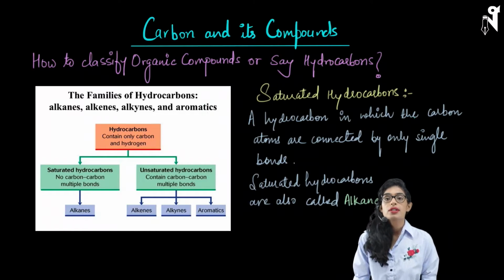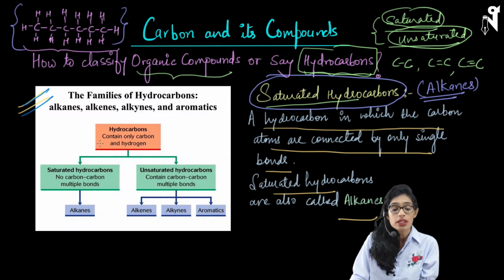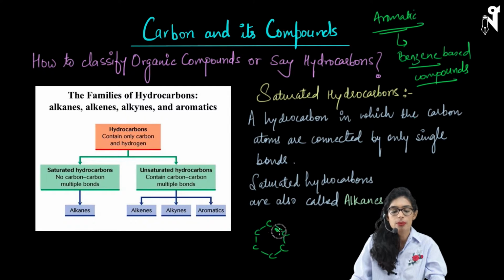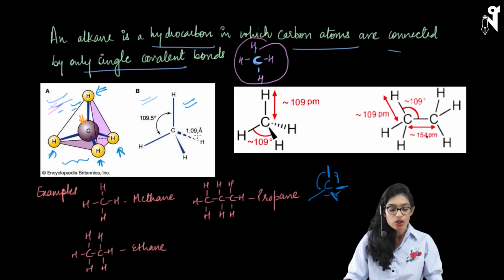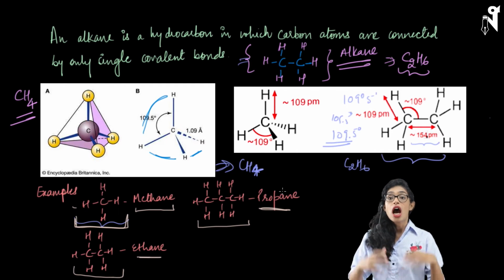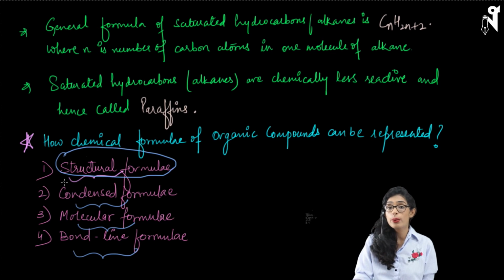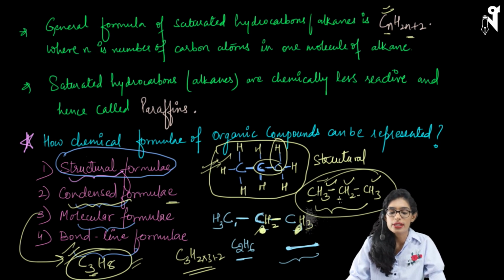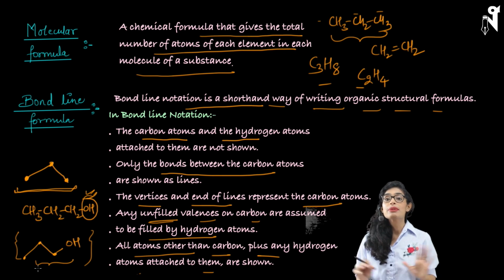Carbon and its compounds - Part 5